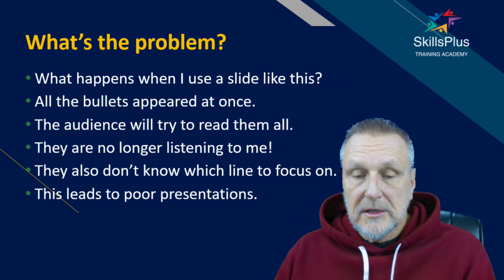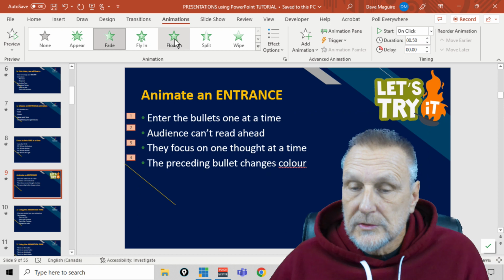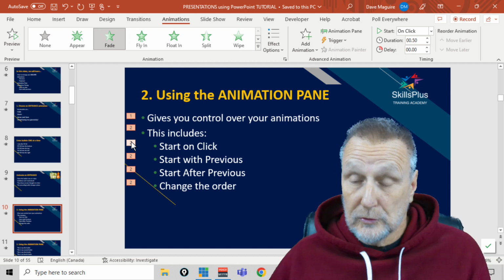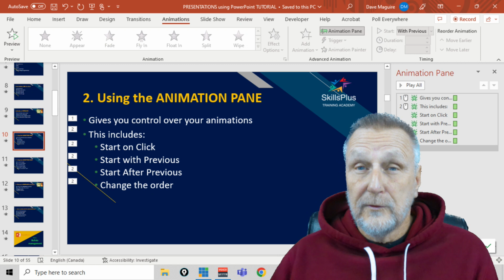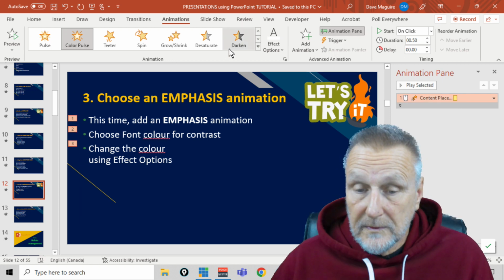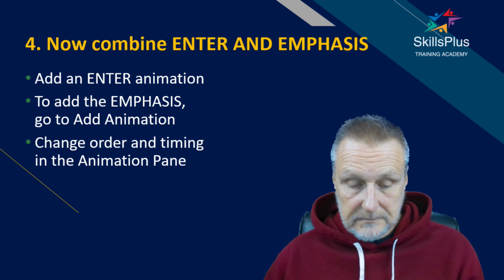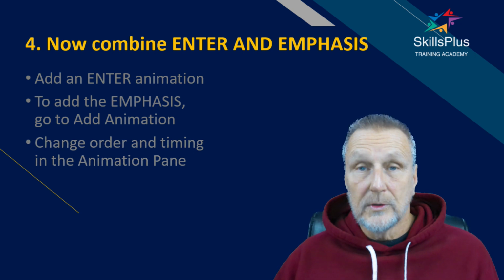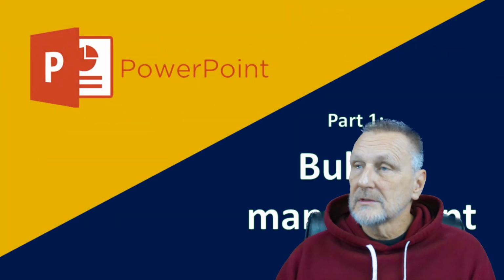PowerPoint - controlling bullets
Learn how to control your PowerPoint bullets to manage the flow of your presentation and make an impactful presentation. This video will teach you how to enter bullets one at a time and deemphasize preceding bullets to keep your audience focused on your key talking points.